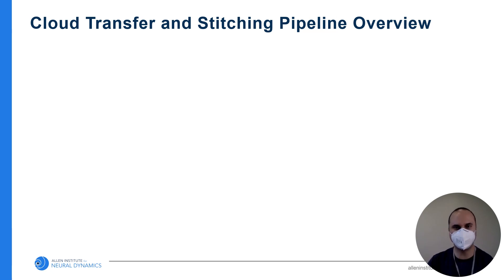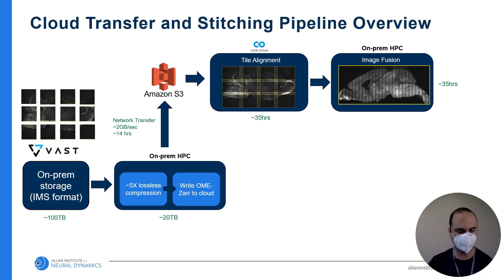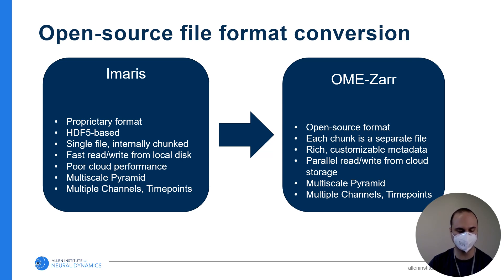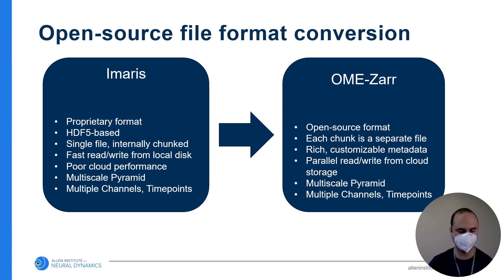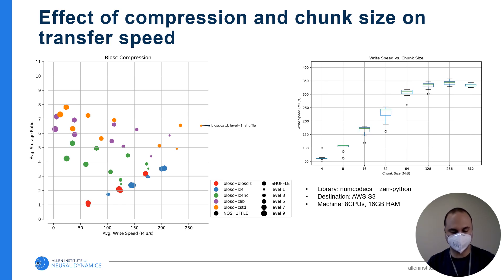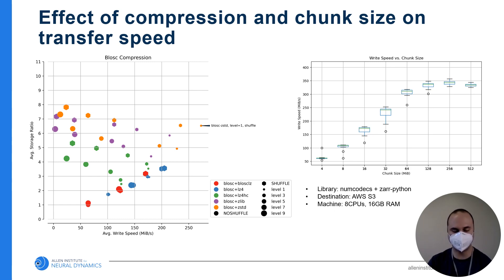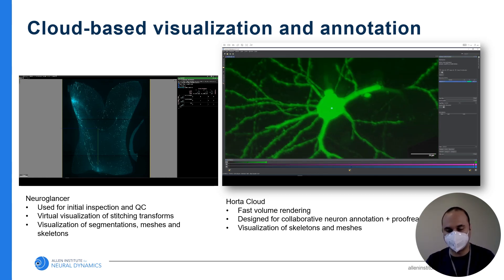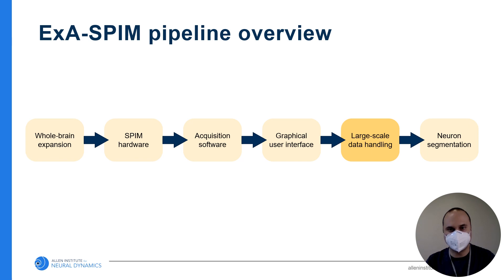Large-scale Data Handling | Exa-SPIM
Cameron Arshadi, a Data Analyst at the Allen Institute for Neural Dynamics, describes measures established to deal with the large datasets produced by Expansion-assisted selective-plane illumination microscopy (ExA-SPIM) imaging.